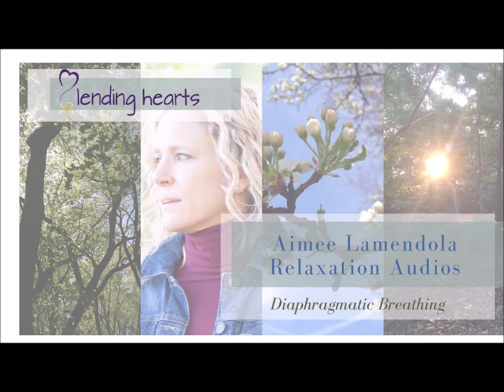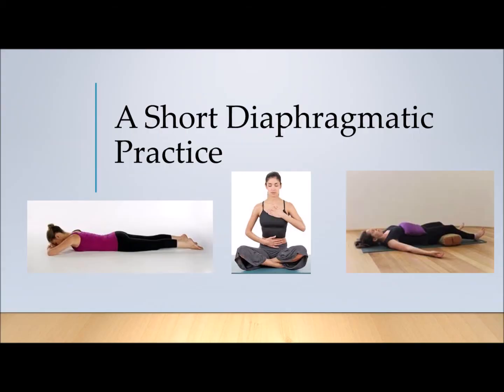Diaphragmatic Breathing - by Aimee Lamendola. Cancer Support Program by Lending Hearts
This is a guided diaphragmatic breathing practice.

Our programs provide age appropriate, emotional and supportive services for the patient and their families during the full journey of treatment and remission. Lending Hearts programs provide age appropriate, emotional and supportive services for the patient and their families during the full journey of treatment and remission. Lending Hearts provides social and emotional services to patients living with cancer, from treatment through remission.

All services are free and do not require insurance. Learn more and stay register to participate in future classes, go